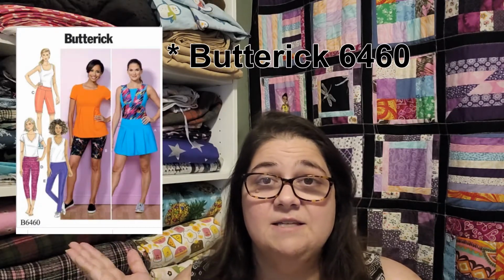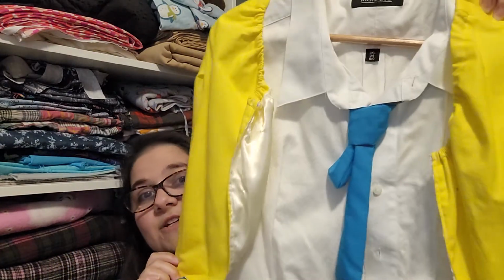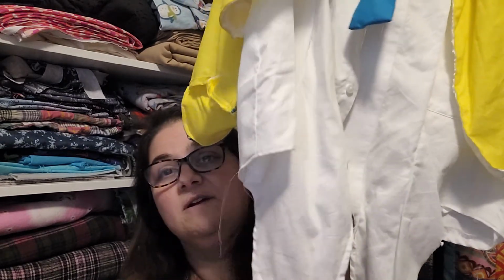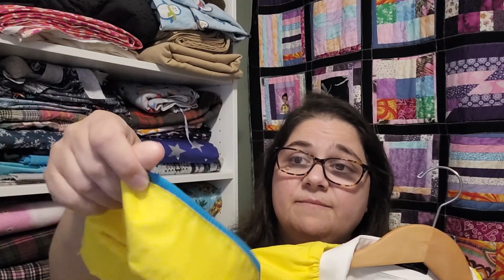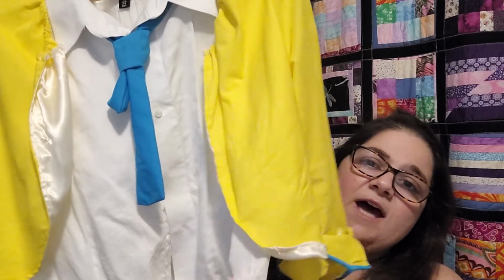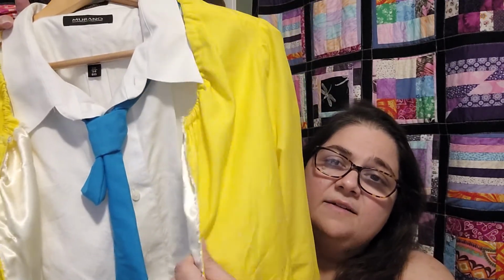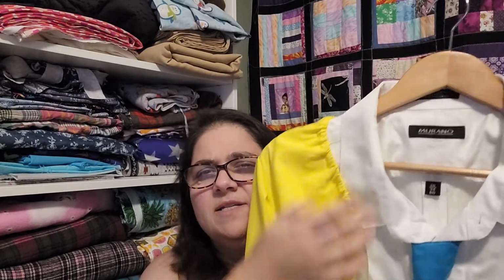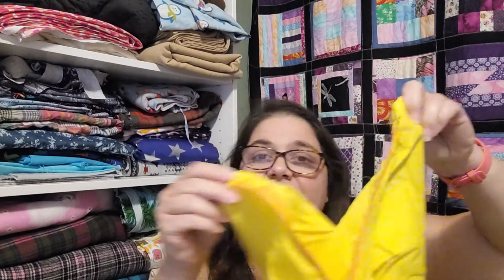Cosplay Creations #2 / Athena Cykes from Ace Attorney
I made my middle Daughter her Cosplay Halloween Costume.  She wanted to be Athena Cykes from Ace Attorney.  I think it came out great.   She loved it.  If you are unaware, Ace Attorney is a Video Game with originated in Japan, I believe.  My Daughter has been addicted to it for many years.   I think you can play it on the Switch Video system.   This outfit also has some Handmade elements and some thrift flip as well.  I made the jacket using an Simplicity pattern from Walmart, a skirt using a Butterick pattern from Joann Fabric store.  I was able to use a men's dress shirt for the top that I had to take in because it was to large, and change the hem to make it fit the style of the outfit.